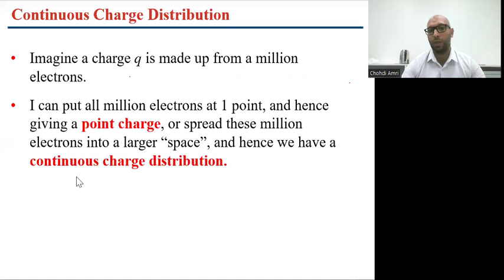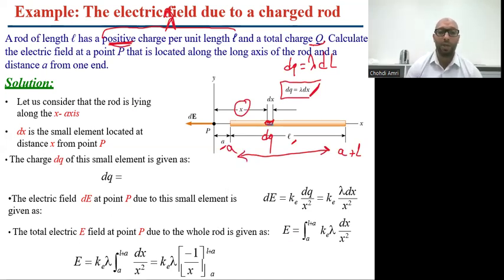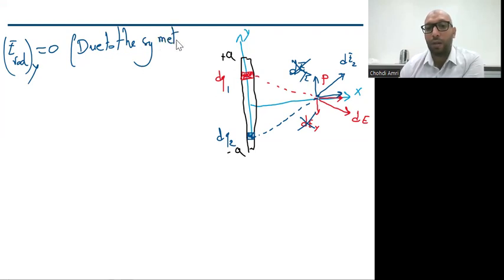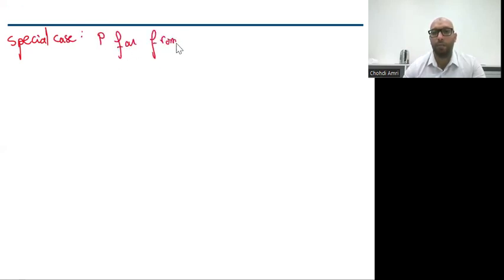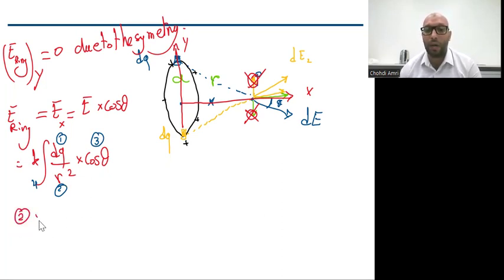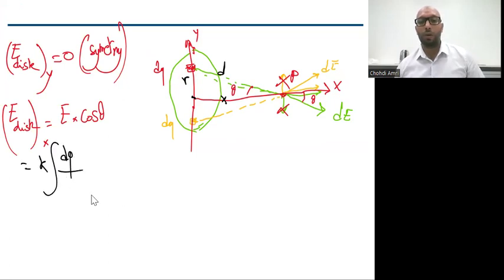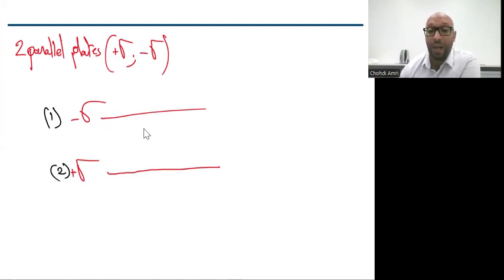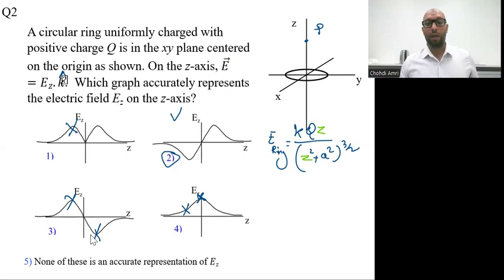Chapter 21 Lect 3 Continuous distribution